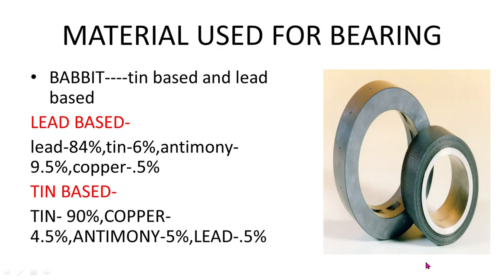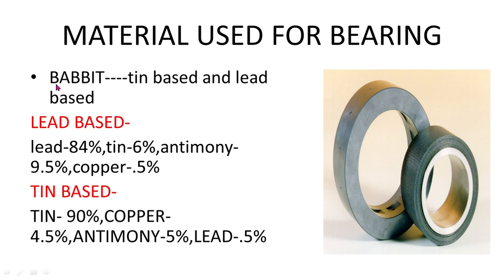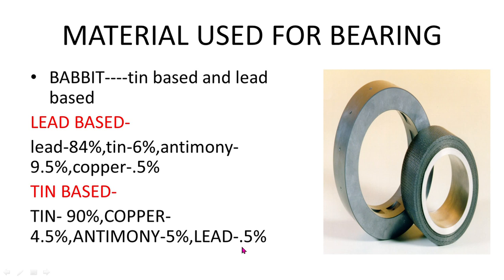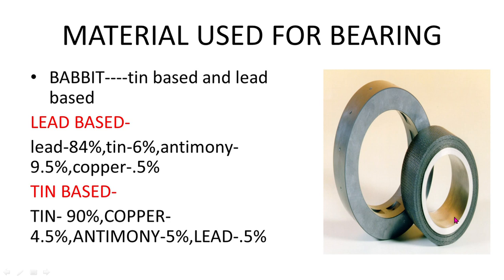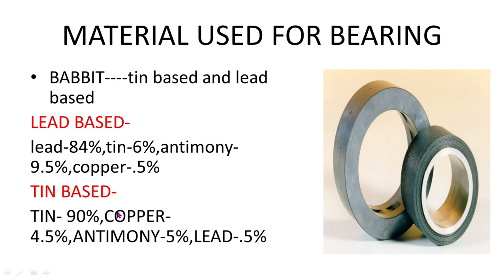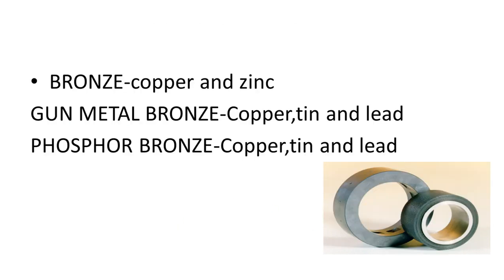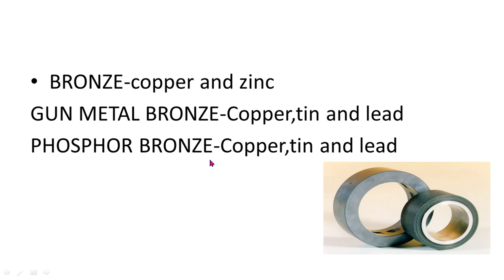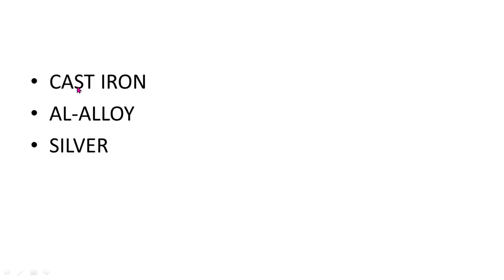MATERIAL USED FOR JOURNAL BEARING CONSTRUCTION,BABBIT BEARING,WHITE METAL LEAD BASED babbit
this video contains about material used for journal bearing construction like babbit,bronze,gun metal,silver,cast iron ,lead based babbit,tin based babbit.